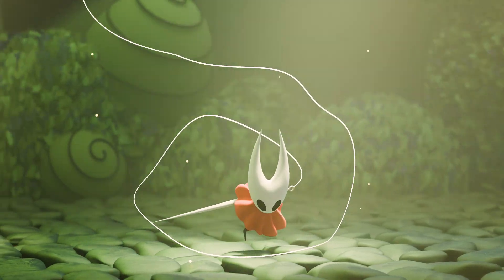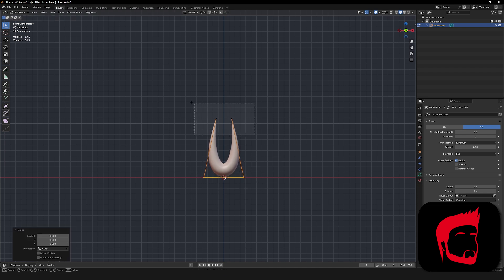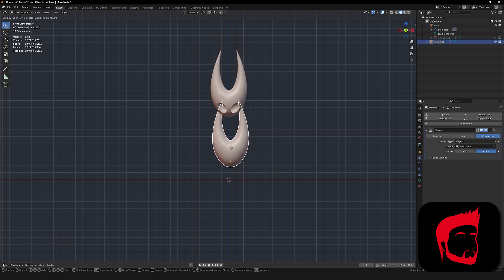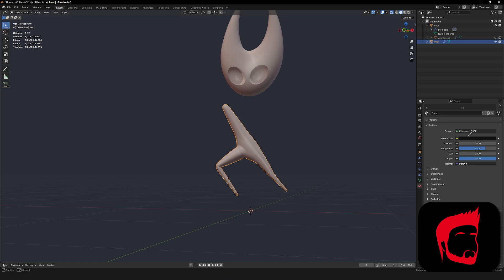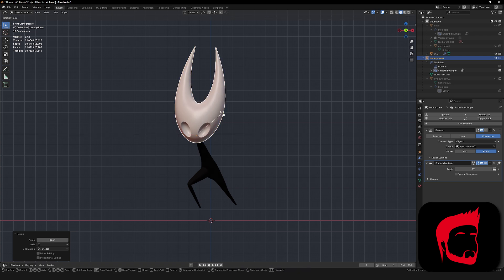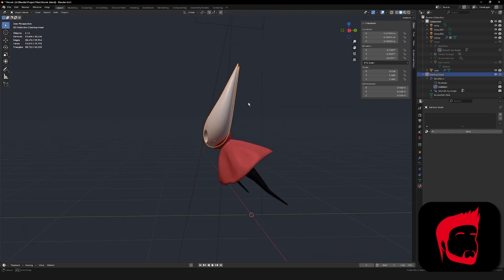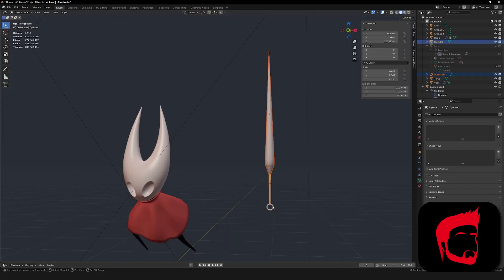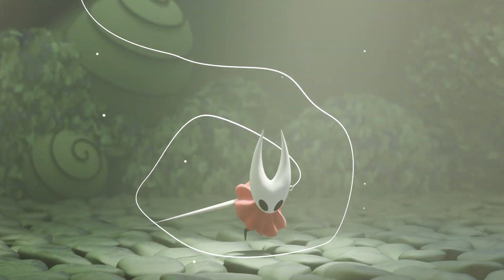How YOU can make Hornet from Hollow Knight in Blender (Beginner Friendly)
How to make Hornet from Hollow Knight step by step in Blender. This is a beginner friendly tutorial and the first tutorial on my channel! Figured this was a good time while we are waiting for Silksong :)

I started Blender just a few months ago so I'm by no means an expert, but I wanted to share how to make this :)

This video is Part 1 where we go over making the entire model from scratch.
Part 2 will be a quick video on making a stylized Hollow Knight inspired environment to put her in.

❤️ Want to support my sculpting journey?

Consider leaving a like and a sub if you enjoyed the content!